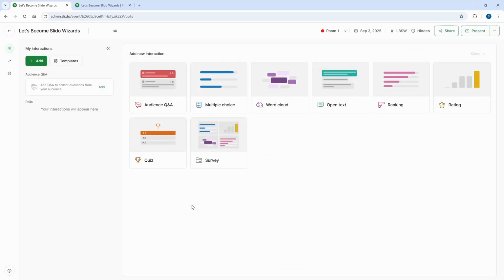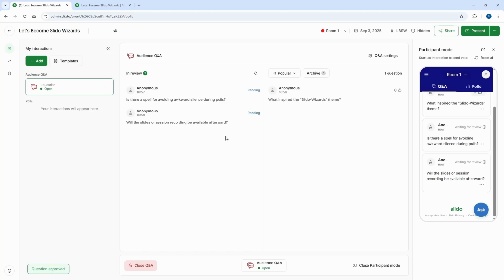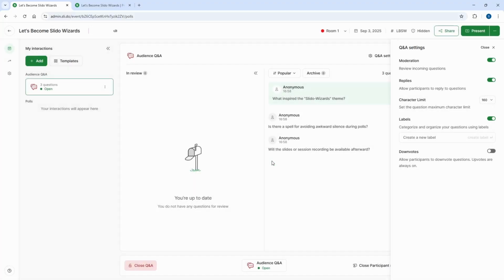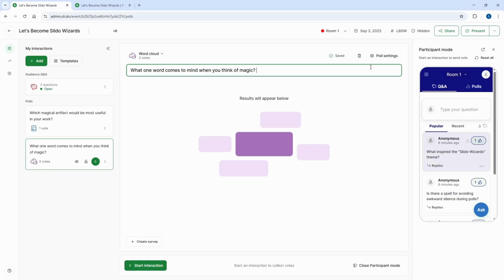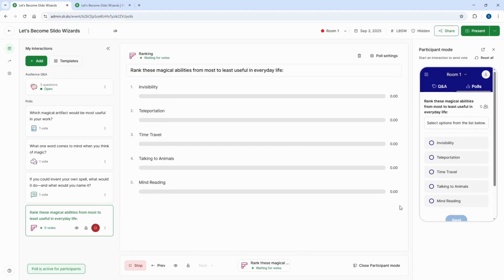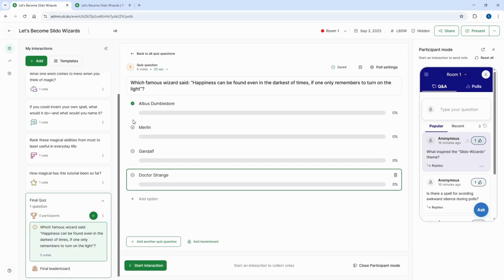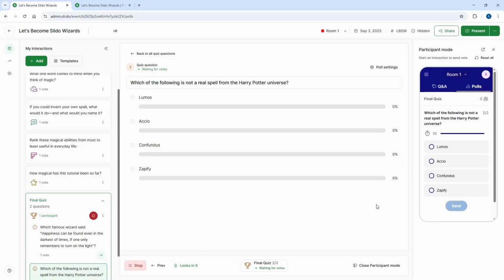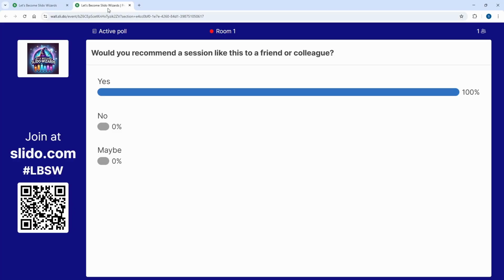Slido New Interface | Tutorial For Beginners | Q&A and Polls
In this video, we are exploring the Q&A and polls features on Slido. Bring it on the fun!